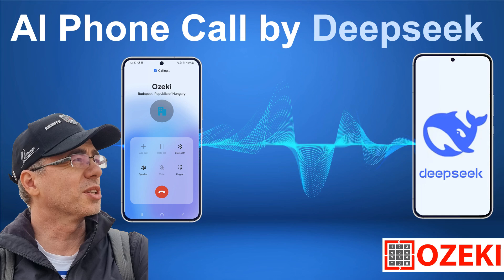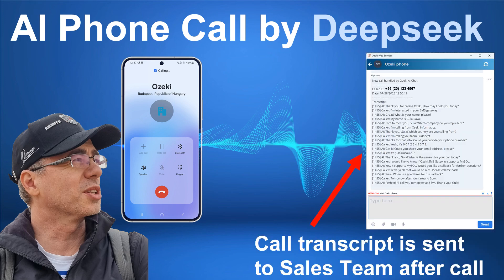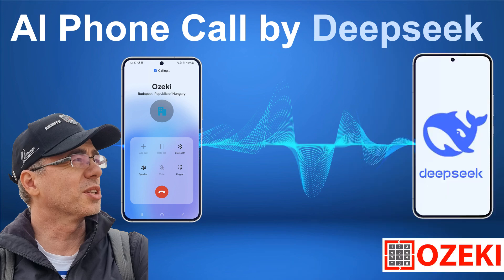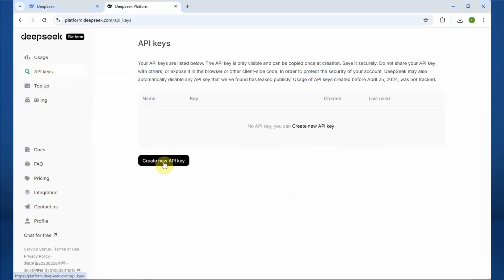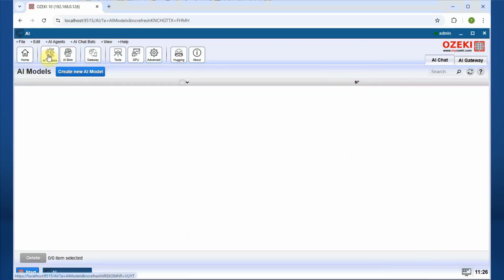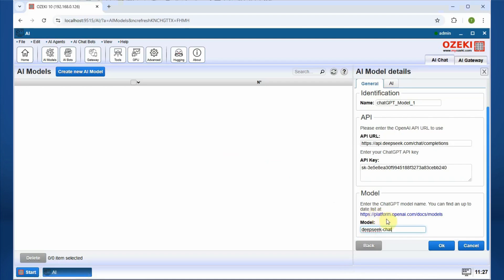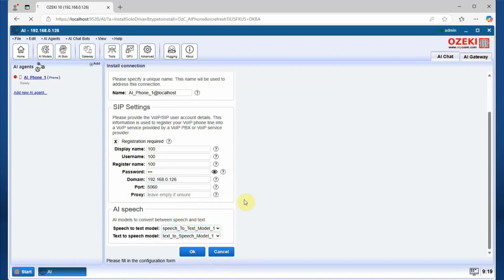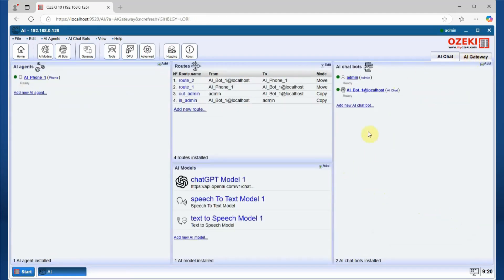How to Use Deepseek AI to Automate Phone Calls (Live Demo + Setup Guide)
🚀 Discover How Deepseek Can Revolutionize Your Phone Calls! 🚀

In this video, we demonstrate how Deepseek, the cutting-edge AI model, can be used to handle phone calls seamlessly. Watch a live call demonstration where Deepseek interacts with a caller, collects information, and even schedules a callback—all without human intervention!

📞 What You’ll See in This Video:

A live call handled entirely by Deepseek AI.
How Deepseek collects caller details (name, company, phone number, email, etc.).
The AI’s ability to answer technical questions (e.g., "Does OZEKI SMS Gateway support MySQL?").
How the call transcript is automatically forwarded to your sales team for follow-up.

🔒 Privacy & Security:

The entire system runs on your own network, ensuring no data leaks to third parties.

Deepseek is downloaded from Huggingface and installed on the OZEKI AI Server, operating offline for maximum security.

💡 How to Set It Up:
We’ll walk you through the steps to create a similar solution:

Generate a Deepseek API key.
Install the OZEKI AI Server and configure the Deepseek model.
Create an AI phone agent using VoIP to connect to your PBX or online VoIP provider.
Route messages between the phone agent and Deepseek for seamless call handling.

📝 Key Features Highlighted:

Text-to-Speech & Speech-to-Text Conversion: Handled by the AI phone agent.
Call Transcripts: Automatically forwarded to your team for review.
Offline Operation: No internet connection required, ensuring data privacy.